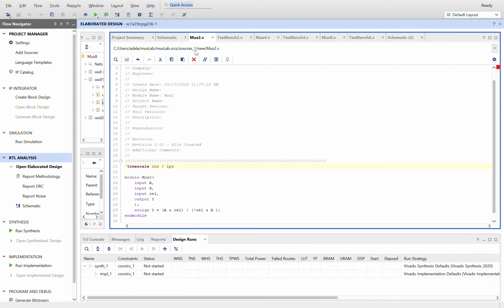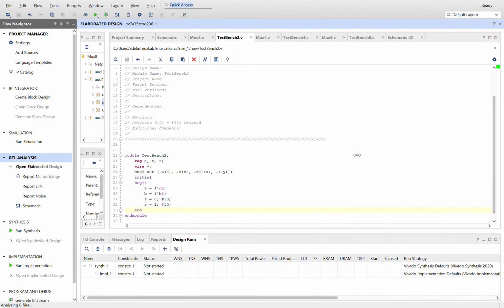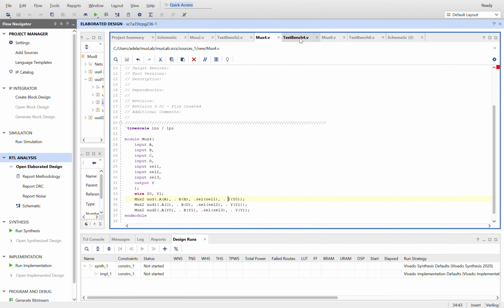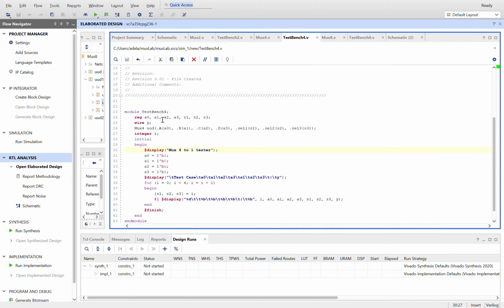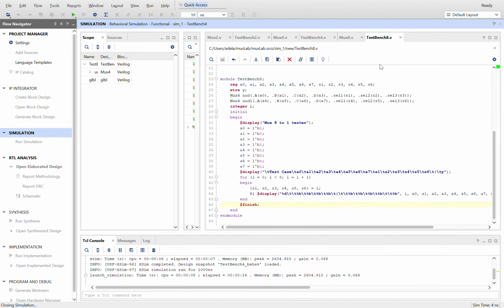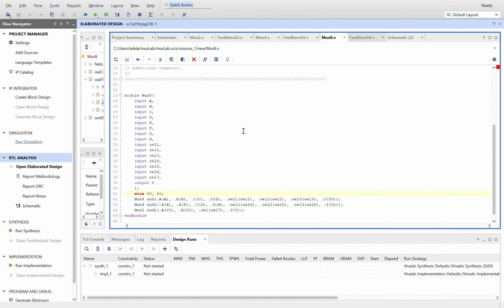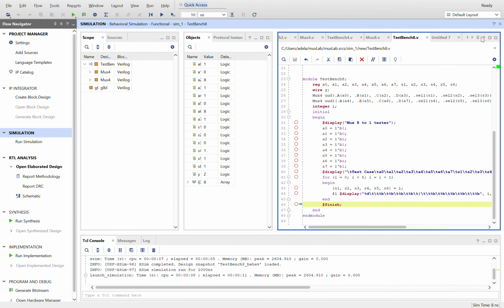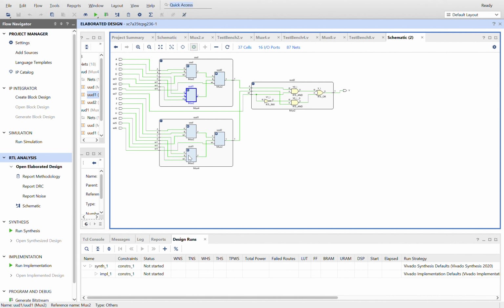Multiplexer Lab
Lab